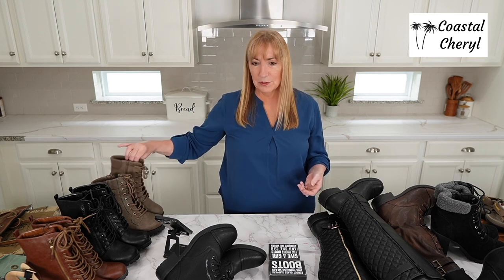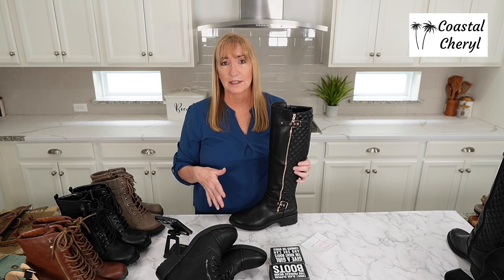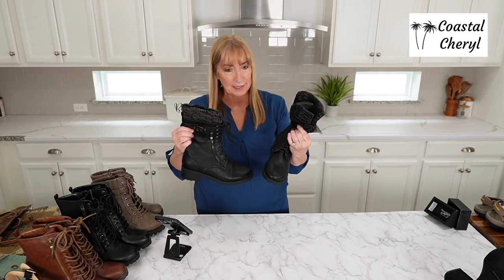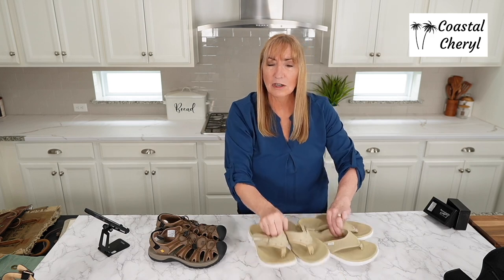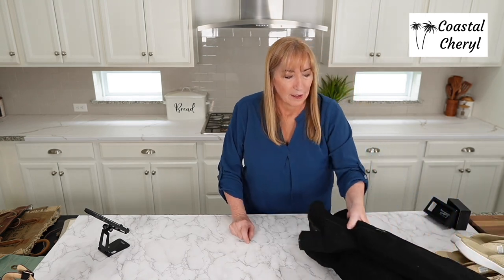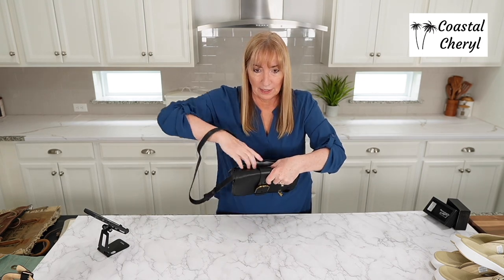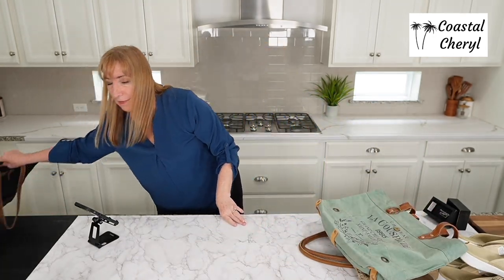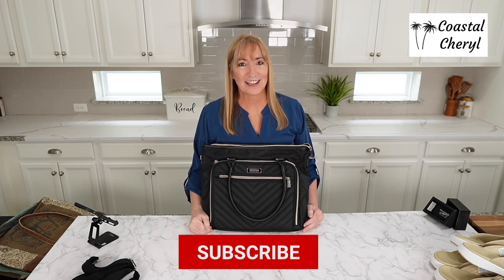Shoes, Boots, and Bags / Dreampairs Shoes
Cute and affordable shoes and boots from Dreampairs Shoes and the best bags from Fossil and Myra Bags! Some of my favorite fashion finds!
SHOP each product here! (Displayed in order shown)

Shirt I am wearing

Dream Pairs Booties with Fabric on Top

Dream Pairs Knee High Boots with Quilted Pattern (my favorites!)

Dream Pairs Knee High Boots (same as above) Wide Calf

Dream Pairs Knee High Combat Boots with Buckle on Side

Wood. Box Sign - Give a Girl the Right Boots...

Wood Box Sign - Forget Glass Slippers...

Boot Shaper Inserts

Dream Pairs Mid Calf Combat Boots with Fabric on Top

Dream Pairs Ankle Boots with Chunky Heels, Snaps and Fabric on Top

Dream Pairs Ankle Boots, plain (similar to above)

Montana West Crossbody Bag (feels like butter!) Many colors!

Dream Pairs Over The Knee Boots with Laces in Back

Dream Pairs Flip Flop Sandals with Velcro on Side

Dream Pairs Flip Flop Sandals, plain

Dream Pairs Adventure Sandals

Fossil Women's Ryder Leather Satchel Bag, brown

Fossil Women's Ryder Leather Satchel Bag, black

Dream Pairs Over the Knee Boots, plain

The Drop Women's Willow Quilted Chain Belt Bag (smaller one)

The Drop Women's Koko Quilted Flap Bag with Chain (bigger one)

Fossil Crossbody Bag, black

Dream Pairs High Heel Closed Toe Shoe with Ankle Strap

Dream Pairs Chunky Low Block Heel Shoes

Myra Bags Sailing Anchor Canvas Bag

Myra Bags Sel de Mer Bag

Myra Bags Antique Bicycle Canvas Tote Bag

Myra Bags North Coast Anchor Monterey Bay Bag

Myra Bag La Couspaude Bag (lovely shade of green)

Kenneth Cole Reaction Chelsea Quilted Chevron Bag for Laptops, iPads, and Travel (LOVE this bag! So versatile!)

Amazon Storefront

Amazon Livestreams